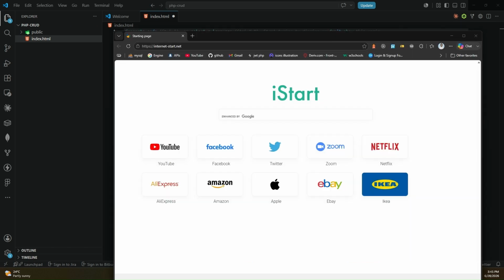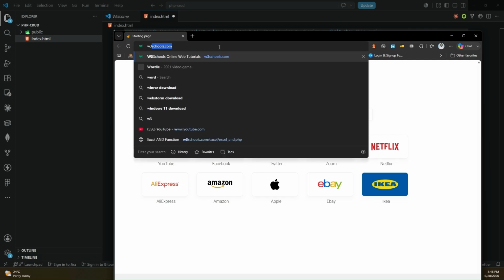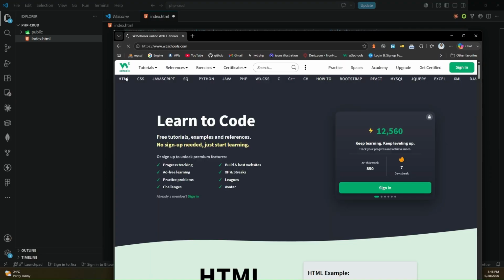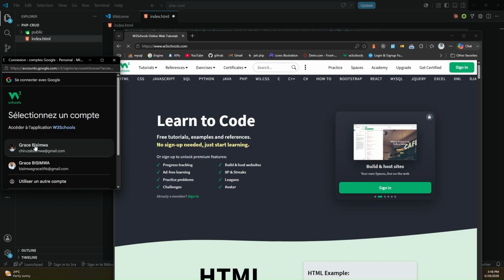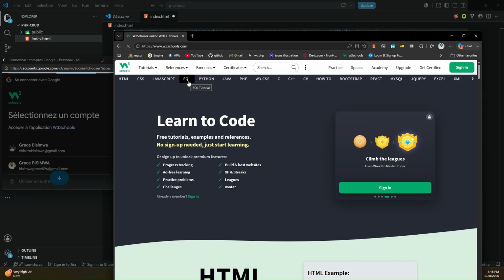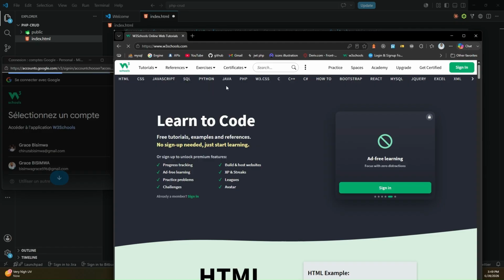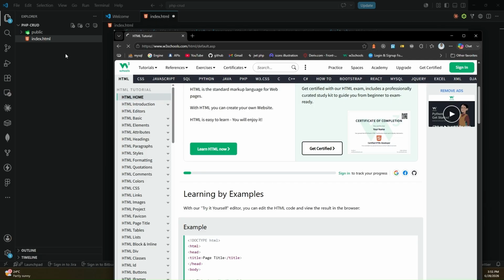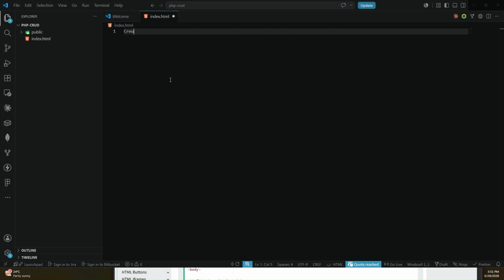Part 0: Web Design